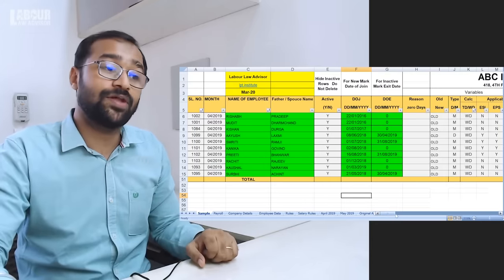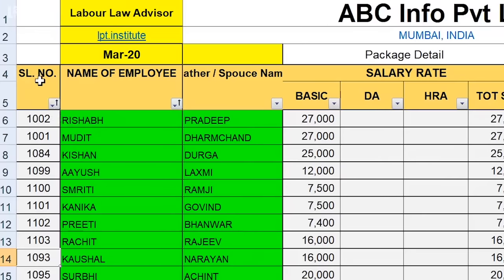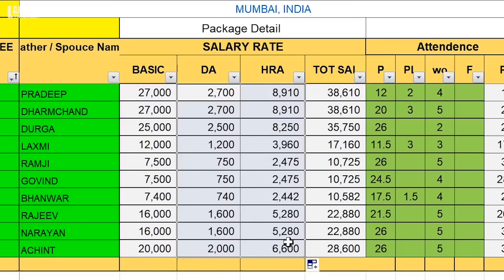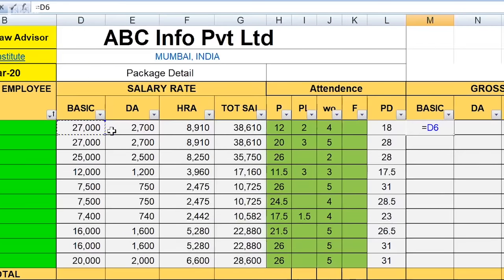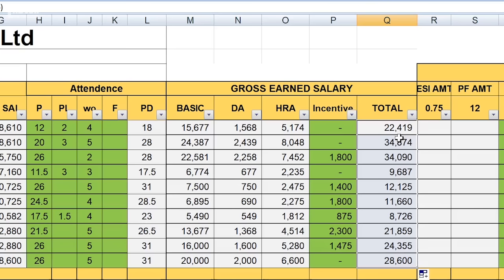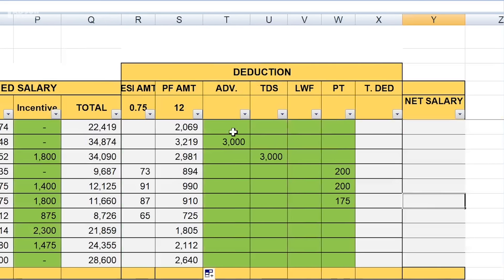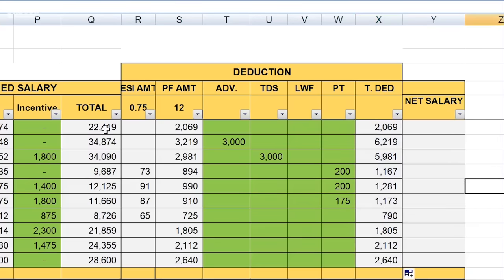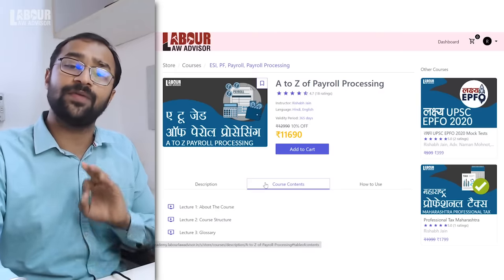🔴How to make Payroll in Excel for beginners | Payroll Calculation as per Labour Laws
In this video, we have discussed how can you do payroll processing easily using basic excel for the employees in your company without having any prior experience. You will learn How to Create Payroll or Salary statements in Excel, How to Calculate DA, HRA, PF, Gross Salary, EPF, LIC, Total Deductions, and Net Salary in Hindi.

Chapters:
00:00 Introduction
00:43 Excel Tutorial
06:10 Payroll Processing Course